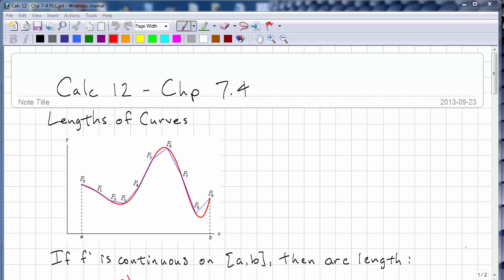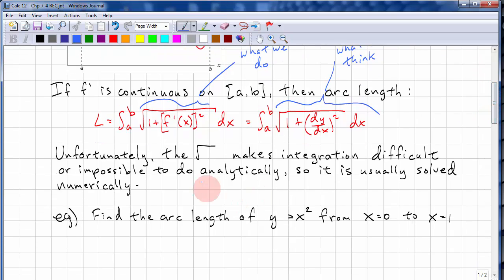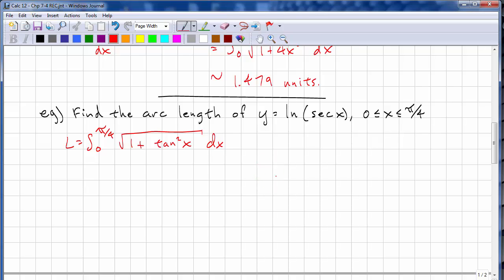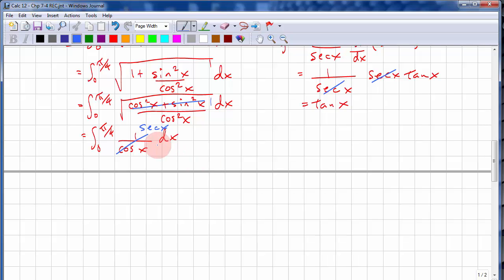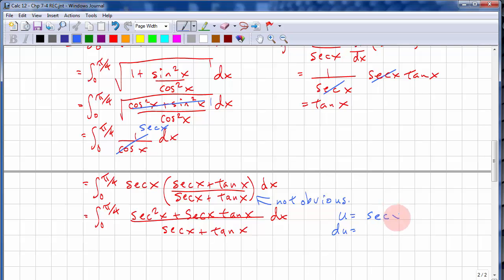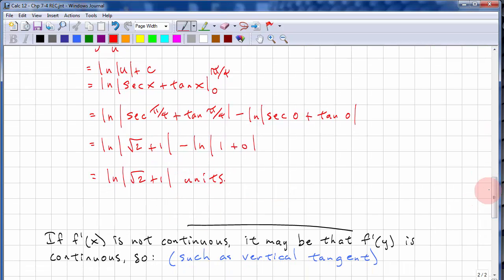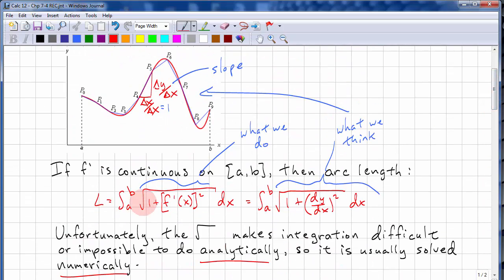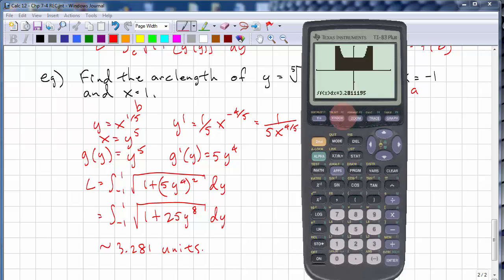Calc 12 Chp 7.4 - Lengths of Curves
Learn how to derive the formula for lengths of curves and then how to use it.  We look at numerical solutions and one analytical solution.